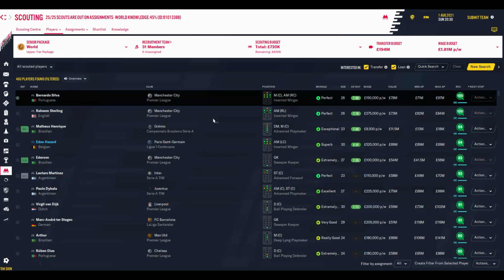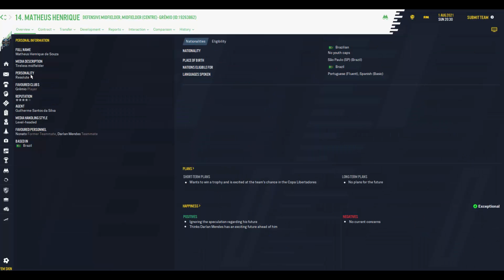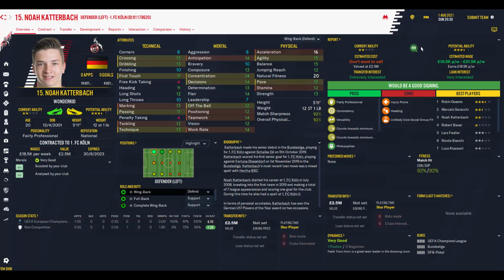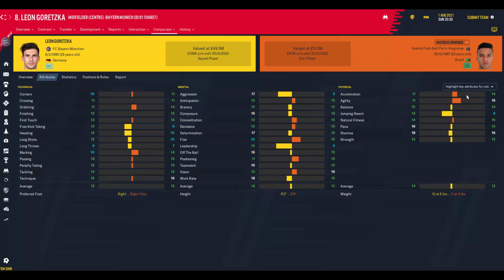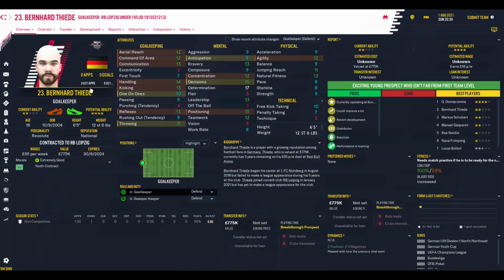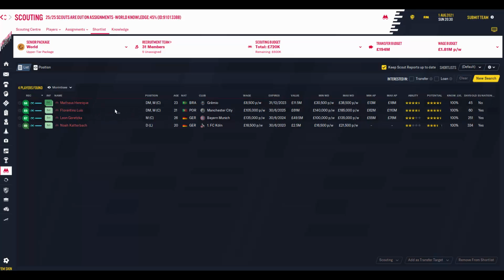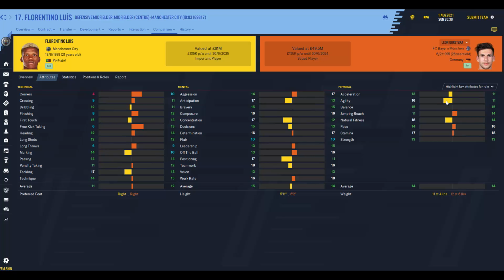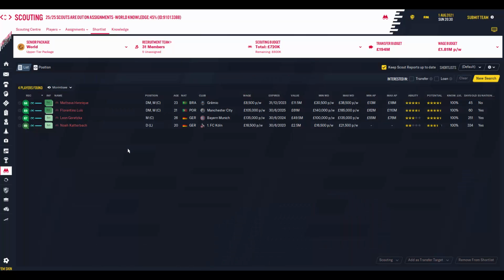Transfers - Football Manager 2020 Academy - Ep5